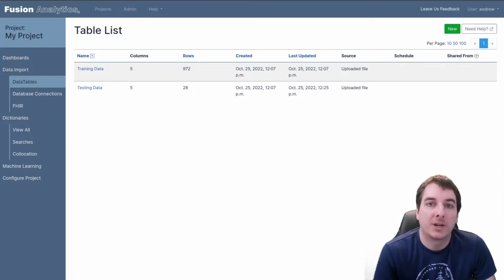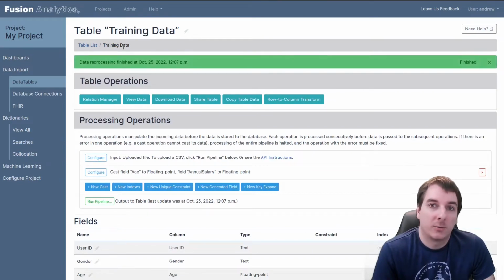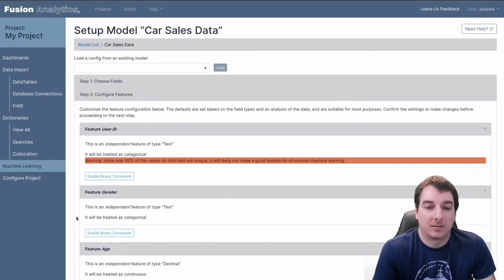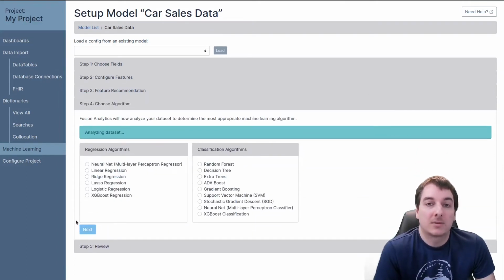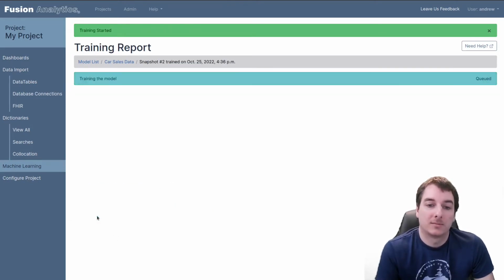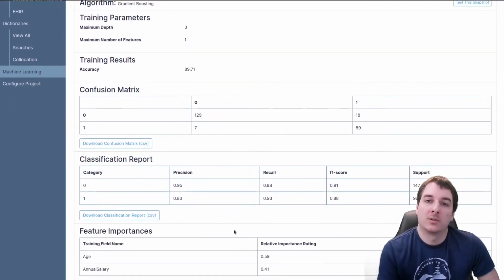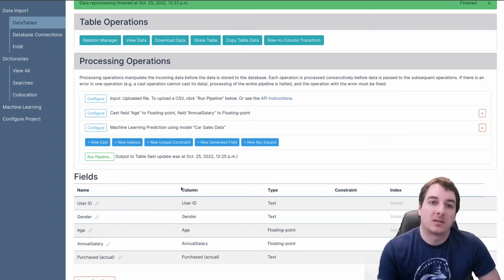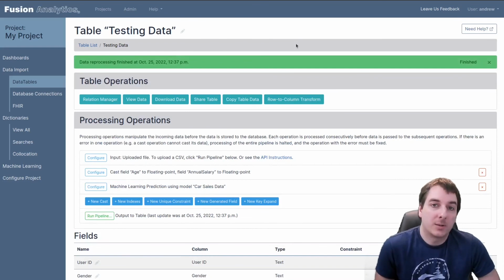Introduction to Machine Learning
NoviSystems developer Andrew Brown goes over how to get started with Machine Learning in Fusion Analytics. This video covers creating a machine learning model, configuring the features, tuning the parameters, and testing the model to classify new data.

Fusion Analytics allows business decision-makers to create interactive reports to aid their decision-making without the need for data scientists or programmers. It includes powerful tools for data fusion, data analysis, machine learning, natural language processing, and more.